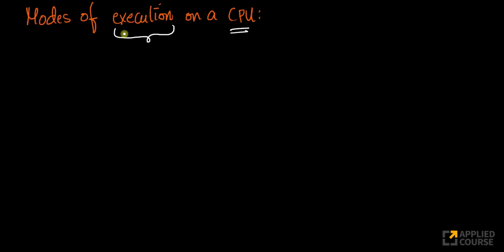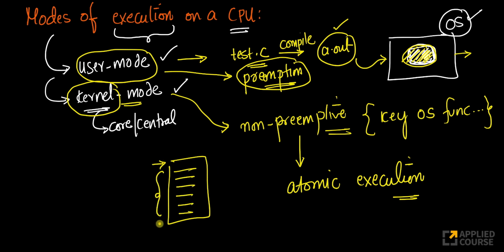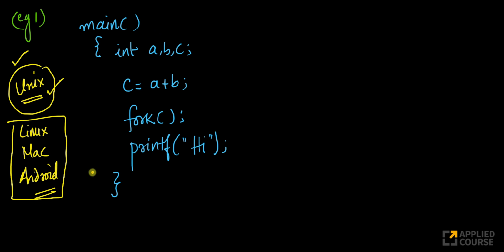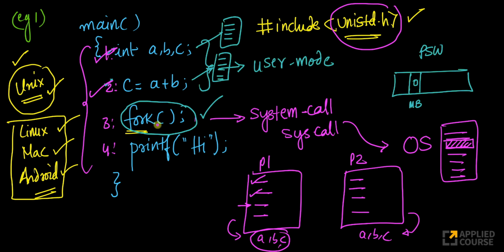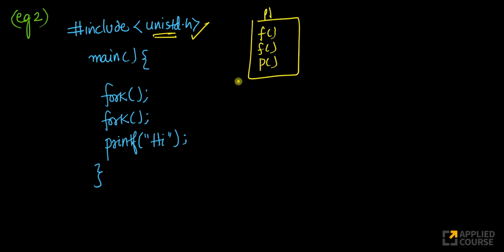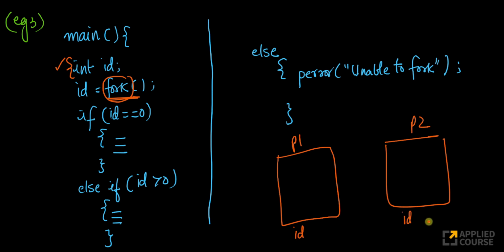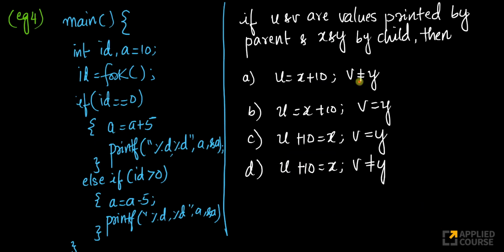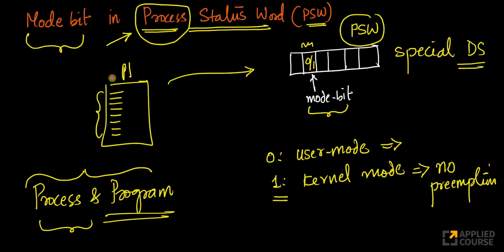Modes of CPU execution + FORK () | OS | part-3 | GateAppliedcourse